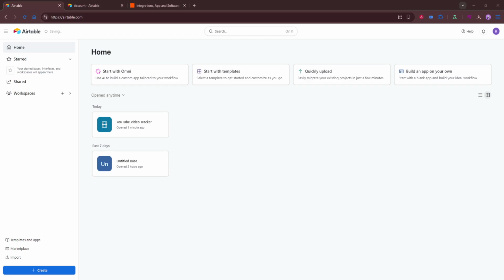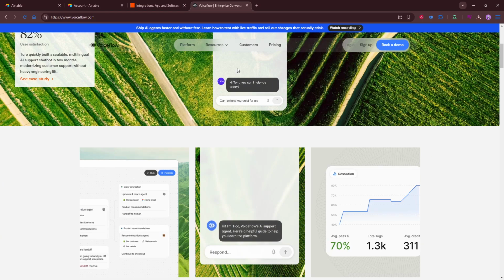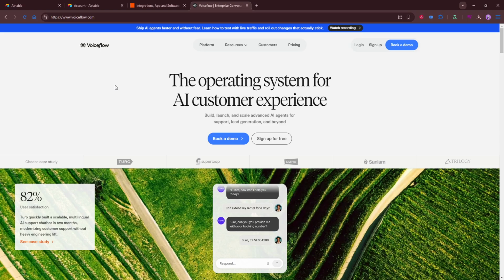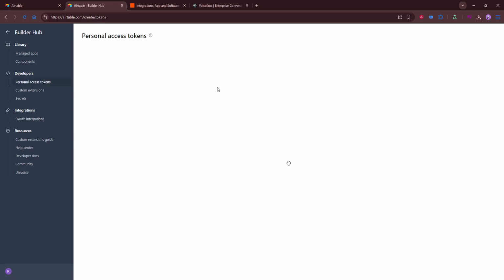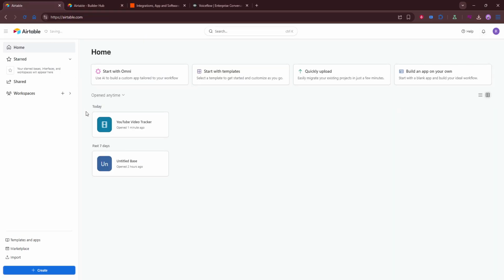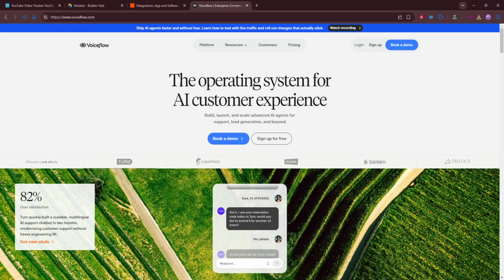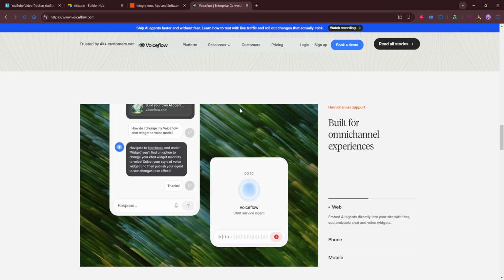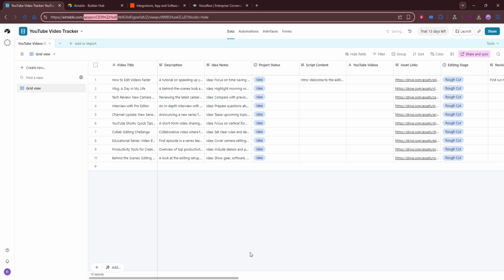How to Connect Airtable to Voiceflow [Step By Step Guide]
In today's video we cover How to Connect Airtable to Voiceflow [Step By Step Guide]

Airtable integration, Voiceflow tutorial, Airtable Voiceflow, connect Airtable, Voiceflow Airtable, build chatbot, no code chatbot, AI chatbot, voice assistant, conversational AI, automation, workflow, step by step, guide, tutorial, how to, integrate apps, Airtable API, Voiceflow API